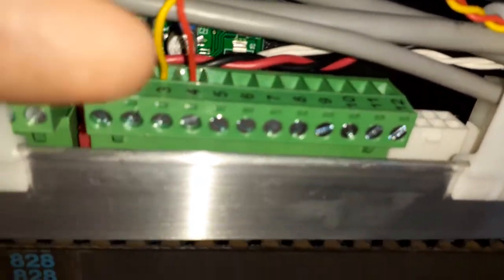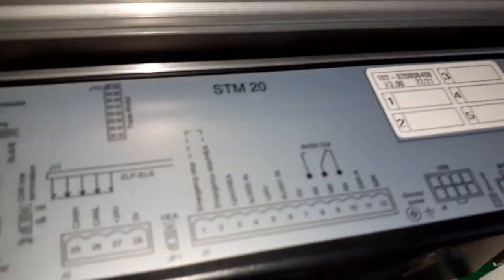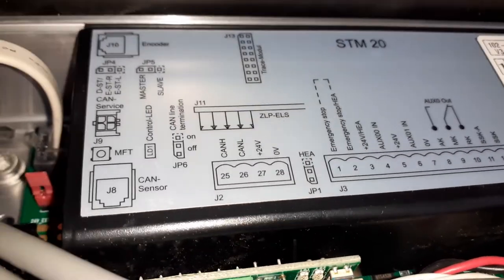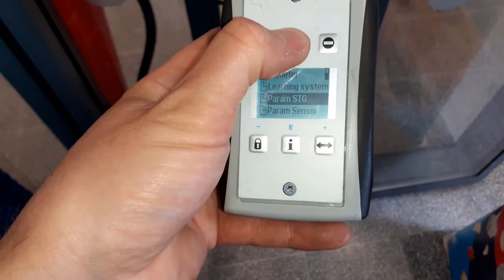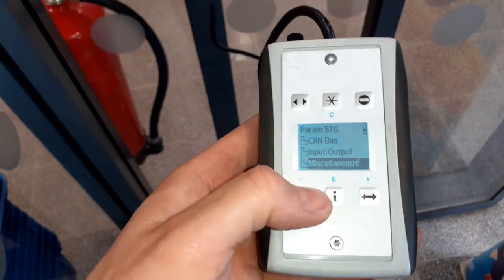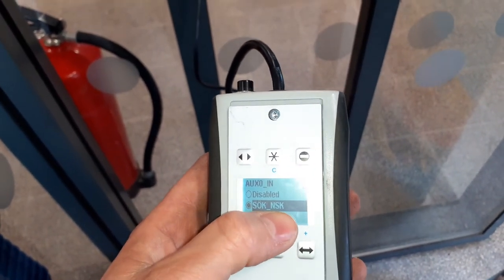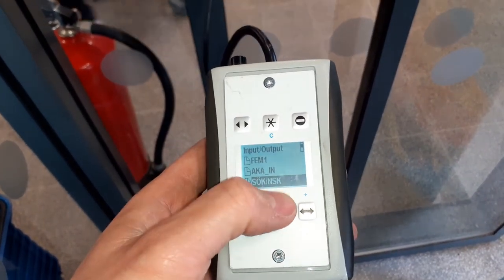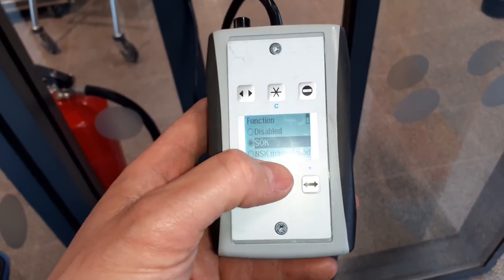How to set paramaters for a N/C fire alarm circuit on a RECORD STA20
Fire alarm wiring:

-N/C signal to open when the fire alarm goes off
- Wired into terminal 3 (24v) and 4 (AUX00) of the main control board STG.

with BDE-D
- AUX00 Input set to SOK_NSK
- SOK/NSK parameter set to SOK